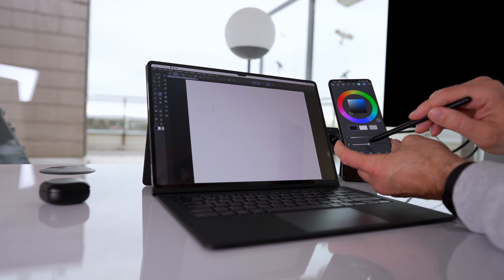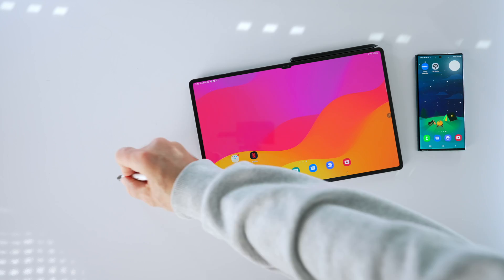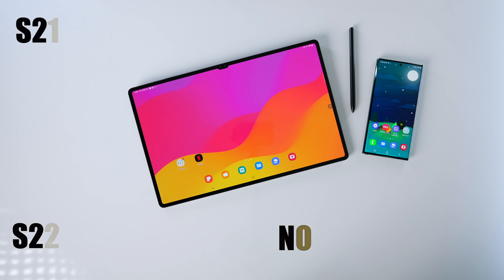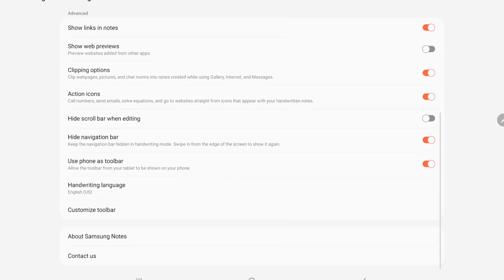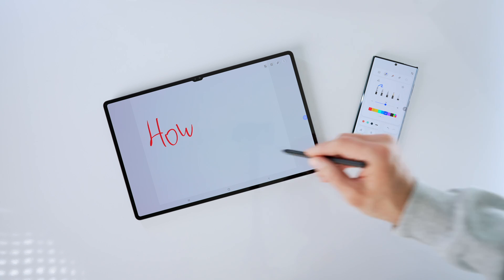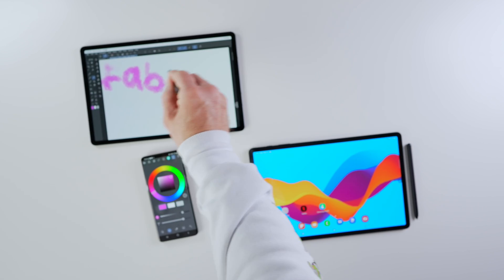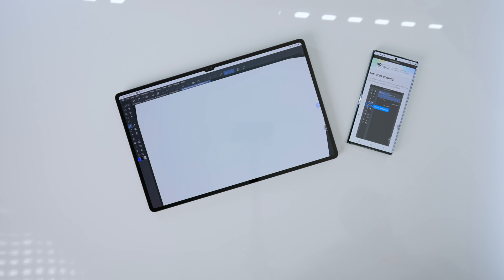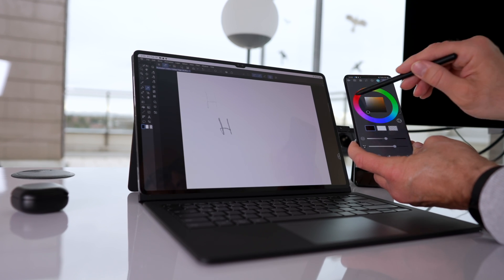TAB S8 (Ultra) - NEW Samsung Notes Feature Is HERE!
If you are looking for a new way of taking notes on your Tab S8, Tab S8 Plus, or Tab S8 Ultra, look no further. Samsung just updated Samsung Notes and made your note-taking experience much better for your Tab S8, Tab S8 Plus, and Tab S8 Ultra.